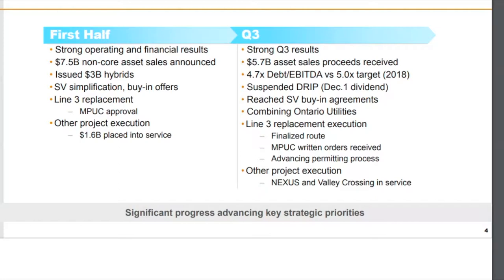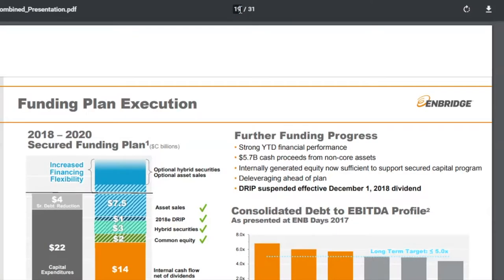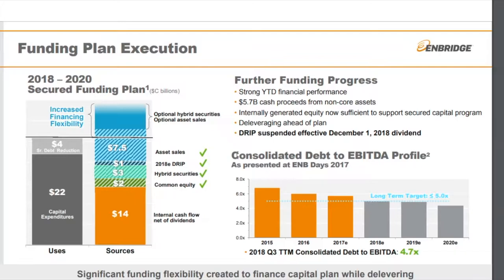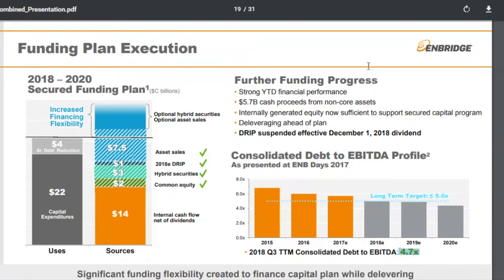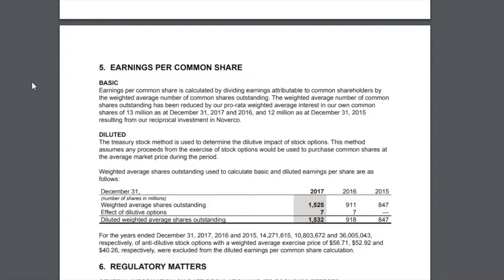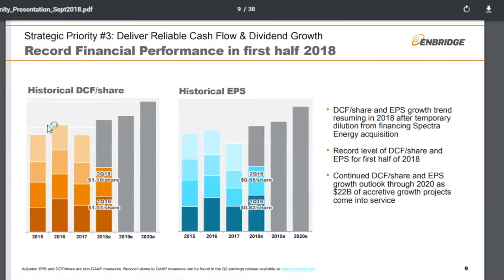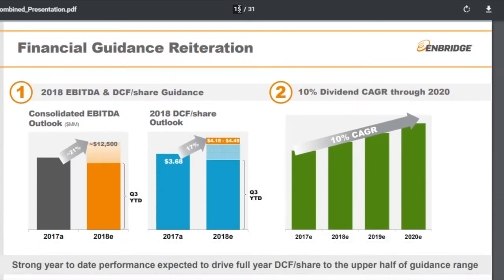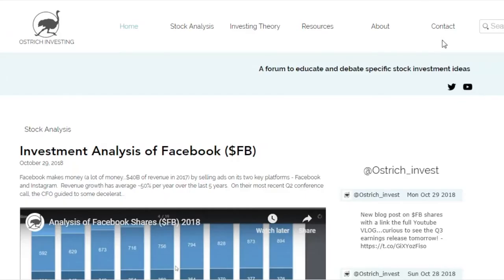Why Enbridge stopped the DRIP!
As part of Q3 earnings, Enbridge ($ENB) announced suspension of their dividend reinvestment plan.  My take on management's rationale for the decision and implications for shareholders.